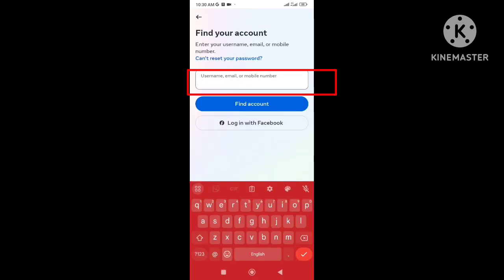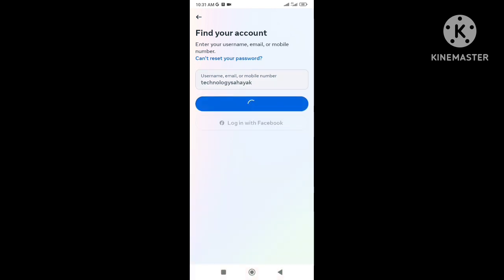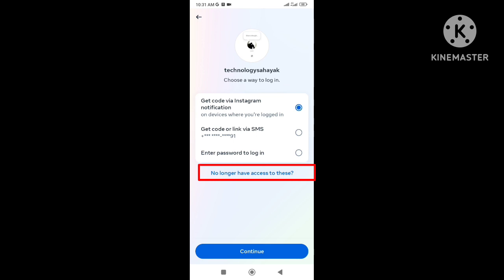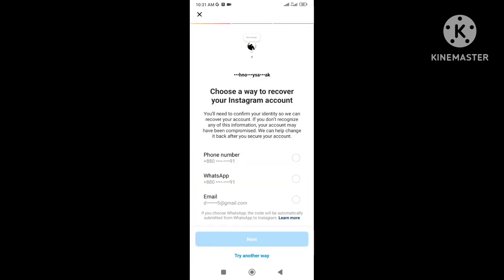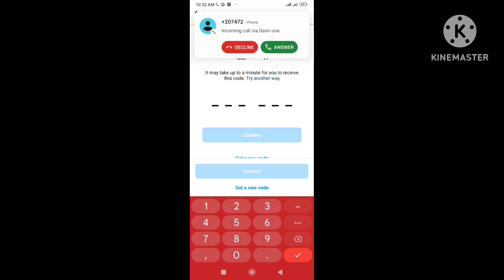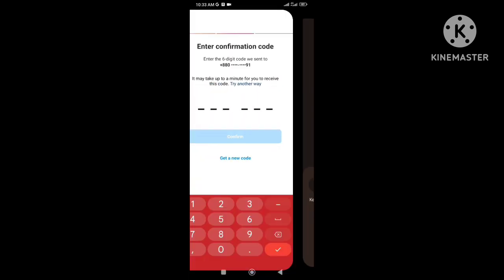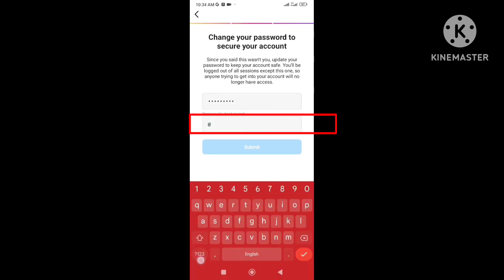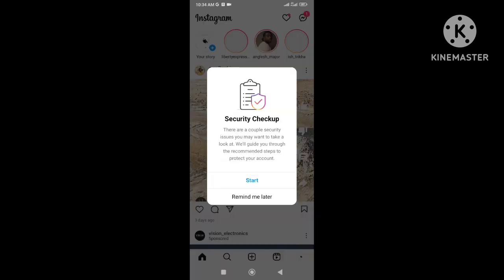How to Reset forgotten Instagram password 2024